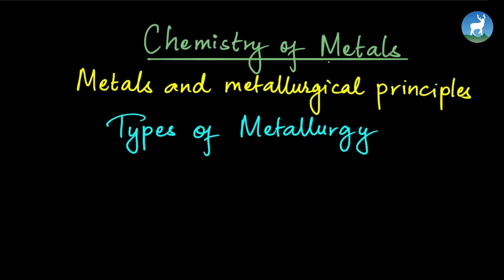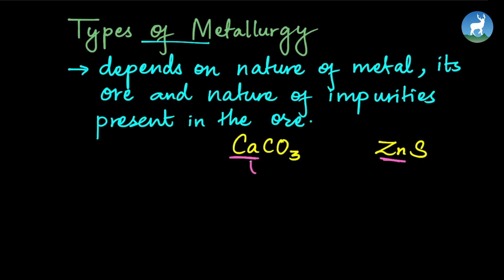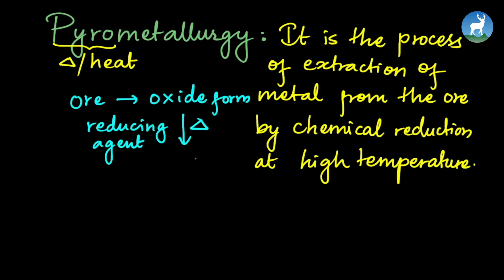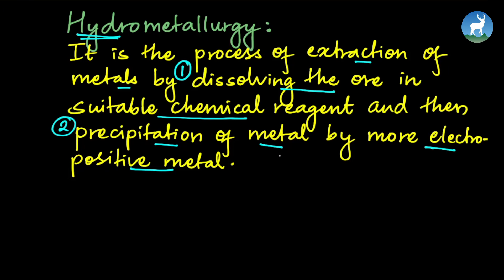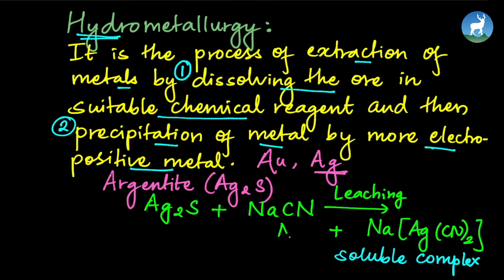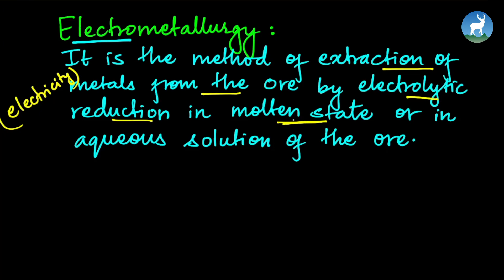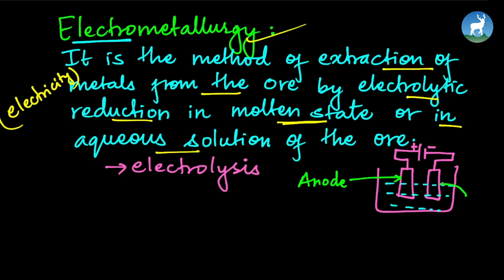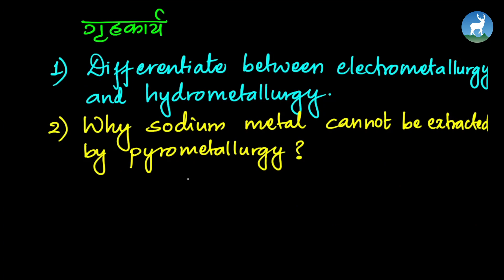Sagina Maharjan - Chemistry of metals - Types of Metallurgy - Grade 11